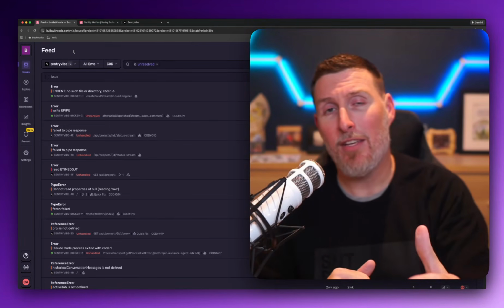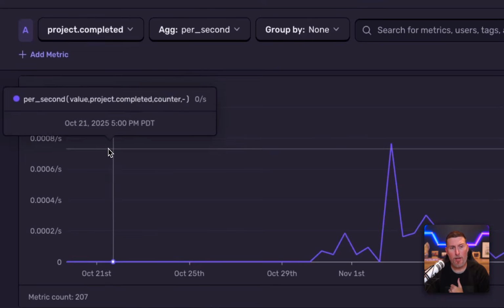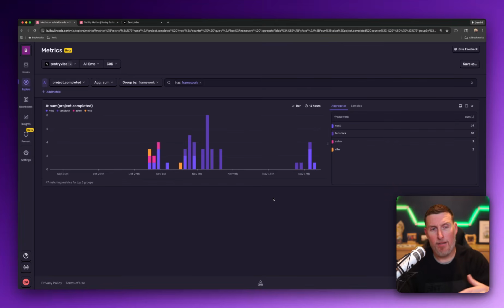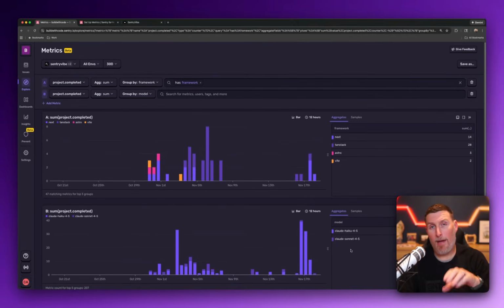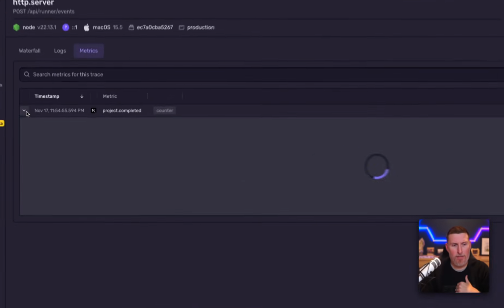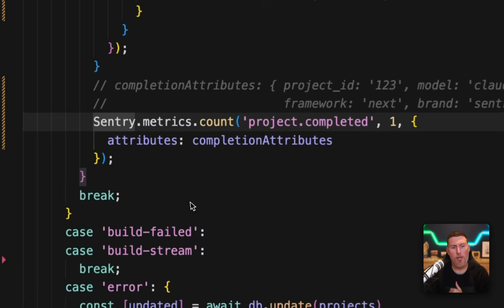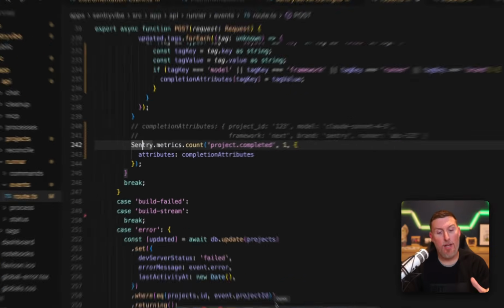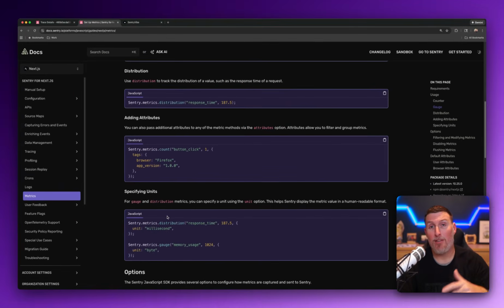Getting Started: Sentry Metrics is in Open Beta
Metrics has entered open beta in Sentry! Want to know how often people are using that random control? More data about what the queue depth is or token usage for your last agent call? Metrics is pretty great. In this video, Cody takes us on a tour of getting started using them!